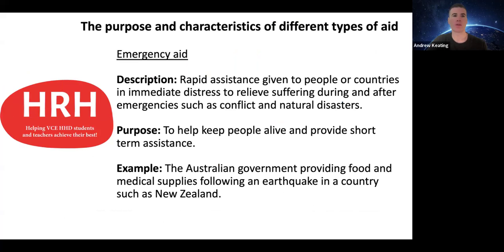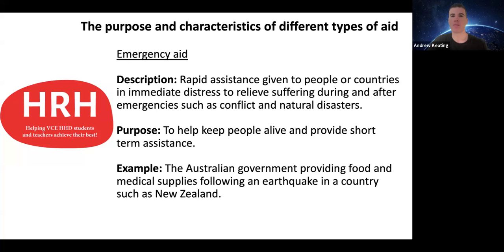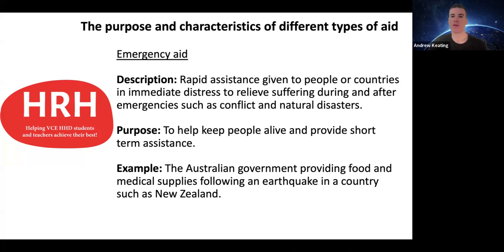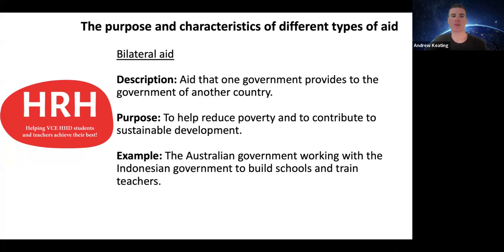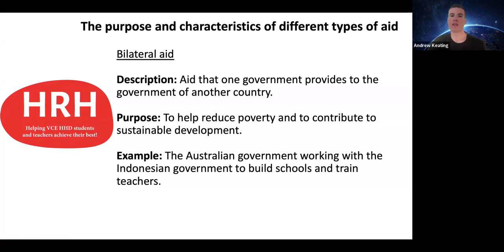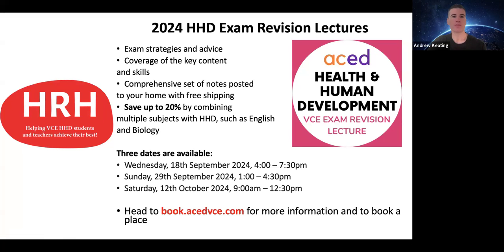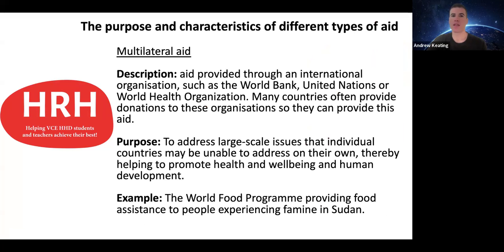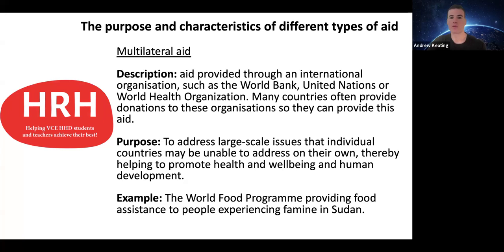The purpose and characteristics of different types of aid.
This video aims to support students to understand the purpose and characteristics of different types of aid in Unit 4 VCE HHD.